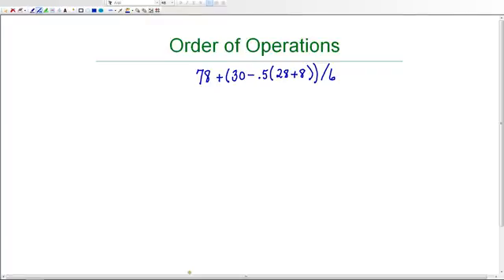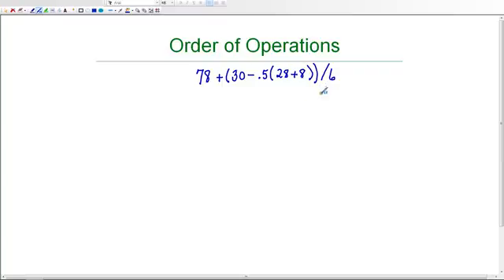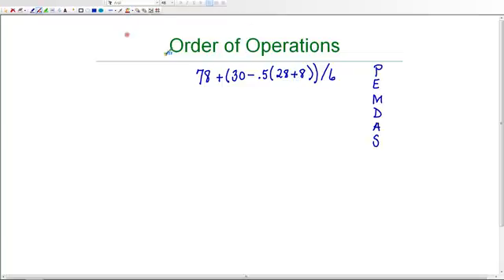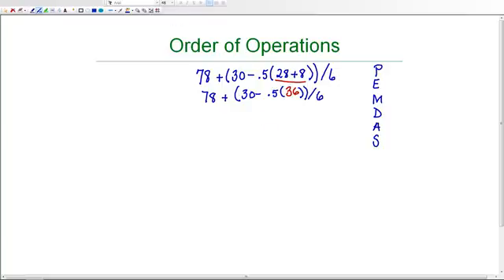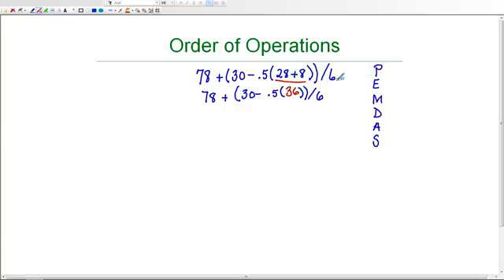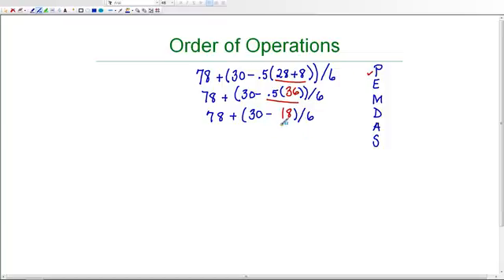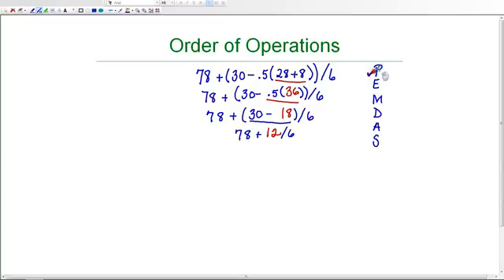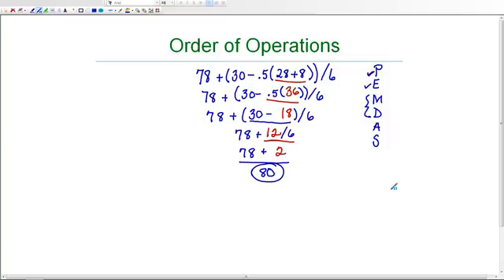Order of Operations (Focus on Nested Parentheses)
In this video, we will continue studying the Order of Operations.  We will focus on more grouping symbols and this time with an emphasis on nested parentheses.  Nested parentheses are parentheses within parentheses.  When this happens, we must work our way from the inside out.